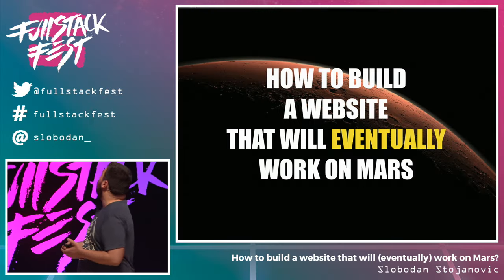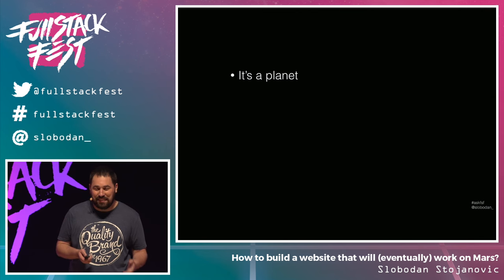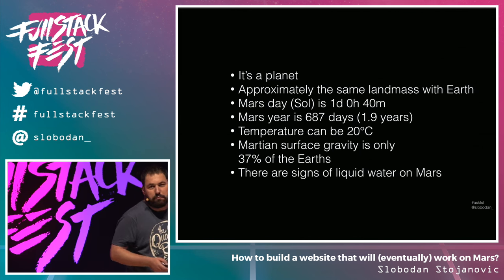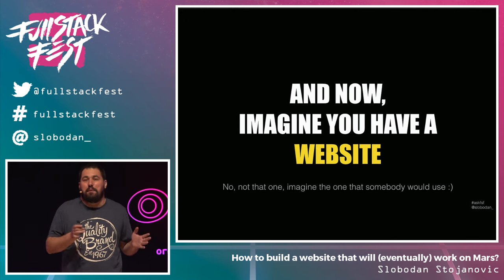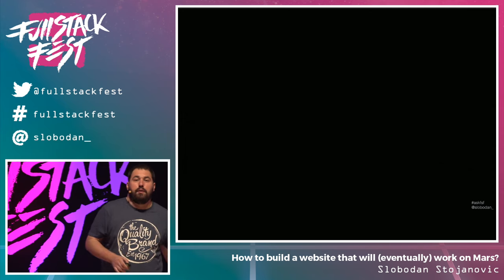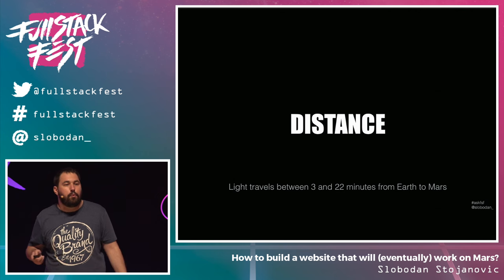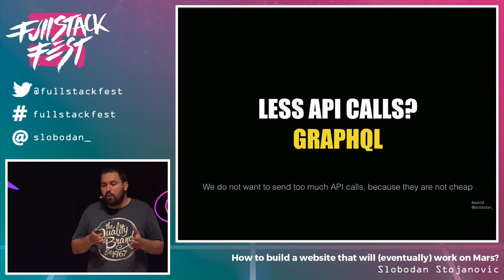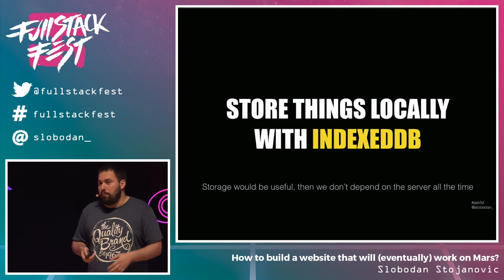How to build a website that will (eventually) work on Mars? (Slobodan Stojanovic) - FSF 2016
At not so distant future human race will be able to make a colony on Mars, and we'll need a stable communication between the planets. Interplanetary internet works differently (ie. 3.5 to 22 mins delay between planets), so what from today's technologies can we use to build an interplanetary web app?

About the speaker:

Slobodan Stojanović is (mostly) JavaScript and node.js programmer from Belgrade, Serbia. For the past 5 years, he works as a CTO of Montreal based software development agency Cloud Horizon. Co-organizer of JS Belgrade meetups and workshops. He is passionate about offline web, chat bots , and JavaScript and node.js in general.